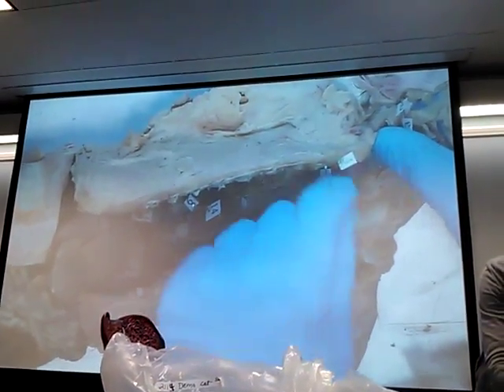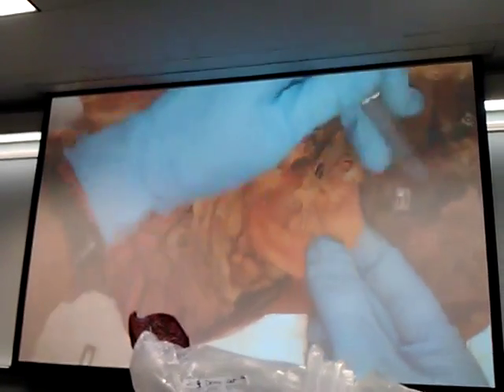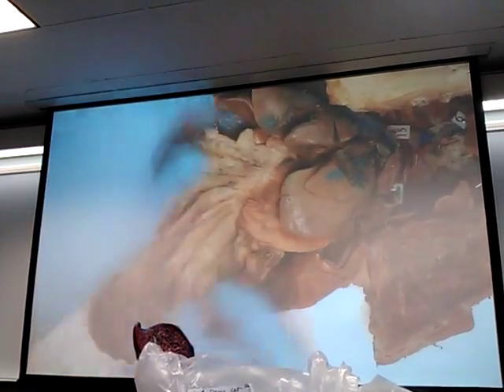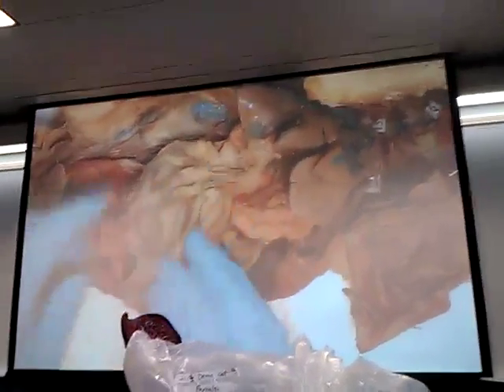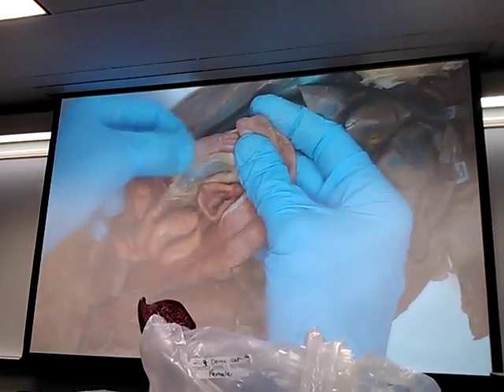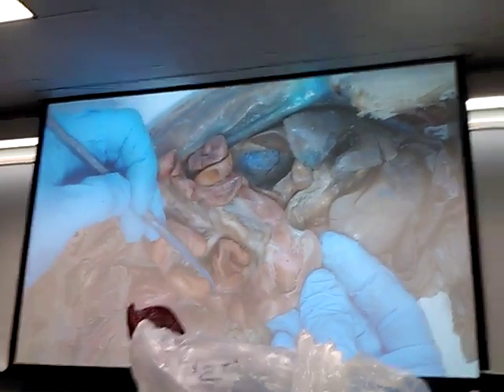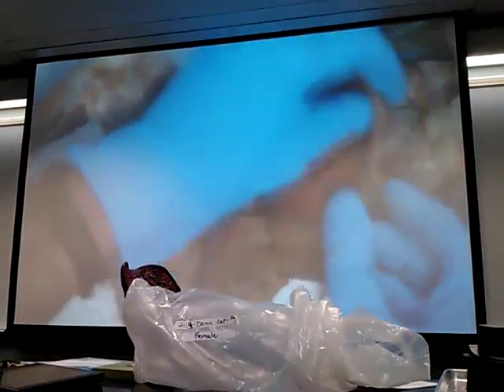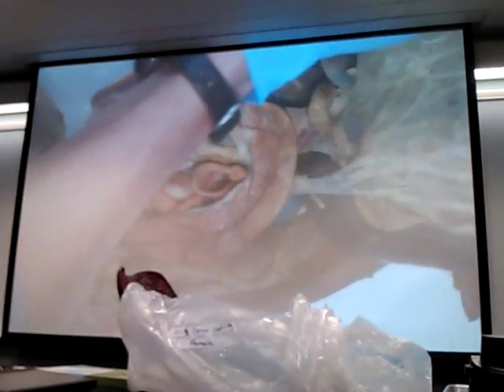Digestive system cat dissection